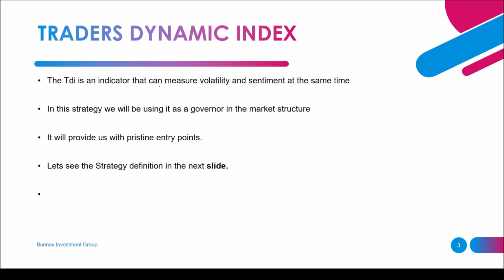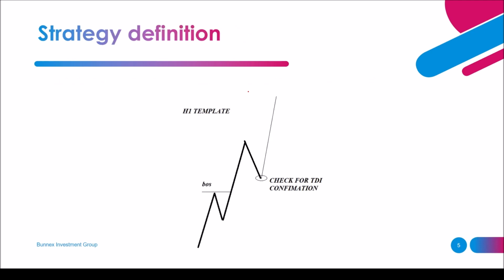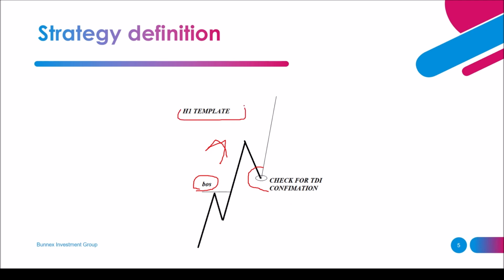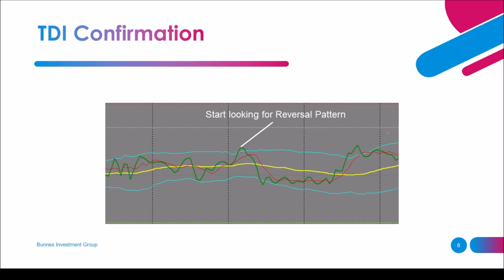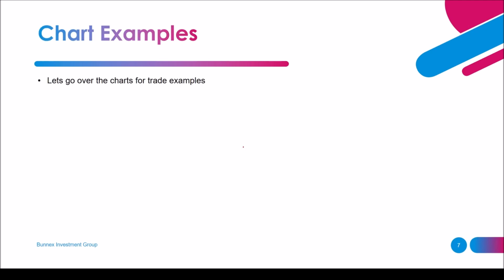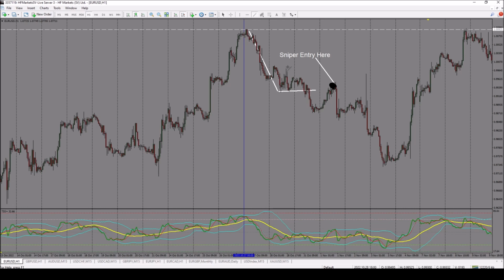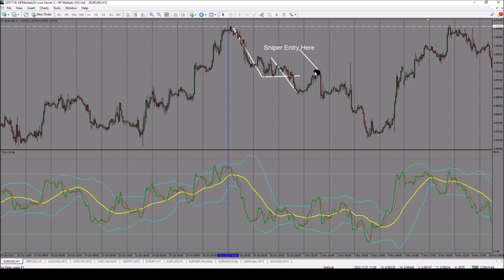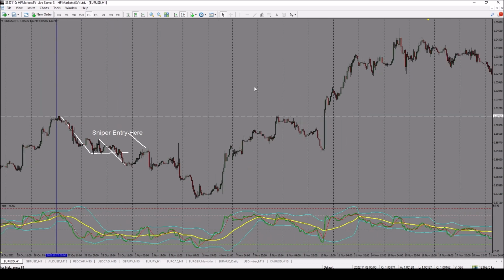No Stress TDI Forex Trading Strategy TRADERS DYNAMIC INDEX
In this video we talk about the TDI or Traders Dynamic Index forex trading indicator. It a simple trading strategy for beginners and pro traders.